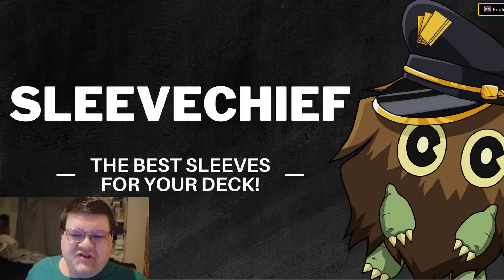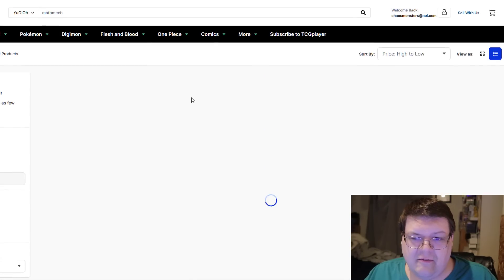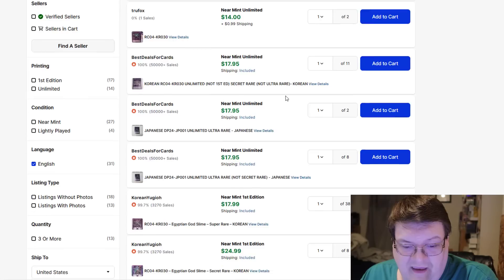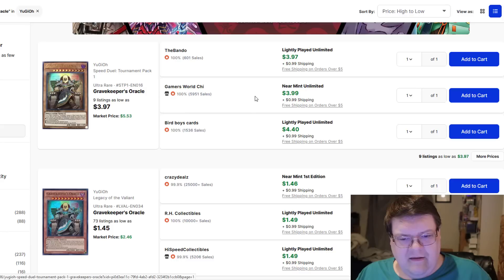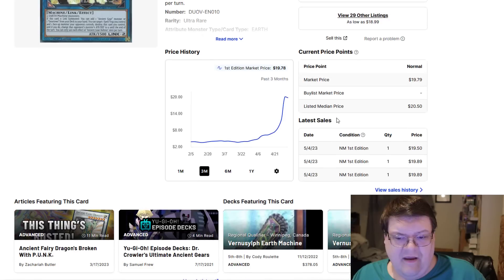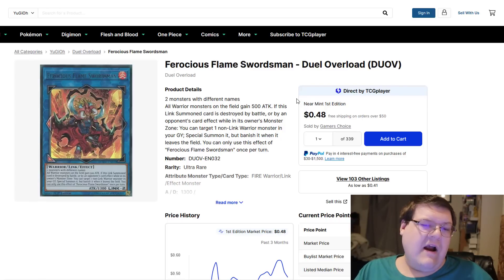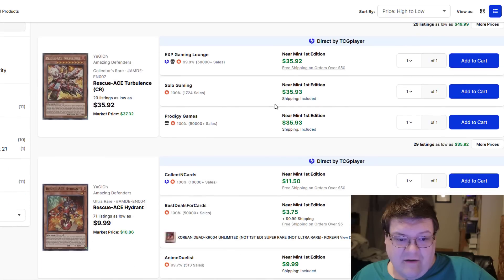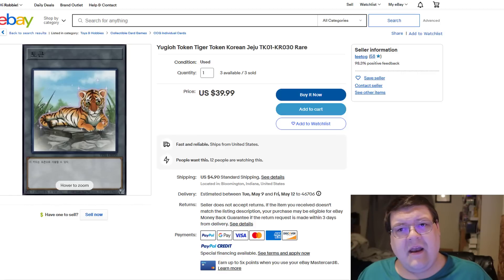HUGE Buyouts Happening EVERYWHERE! Yu-Gi-Oh! Market Watch May 7, 2023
There are buyouts happening in all sectors of the market today! I don't see this stopping anytime soon! What do you think about todays market?